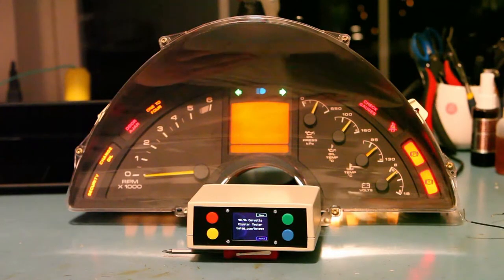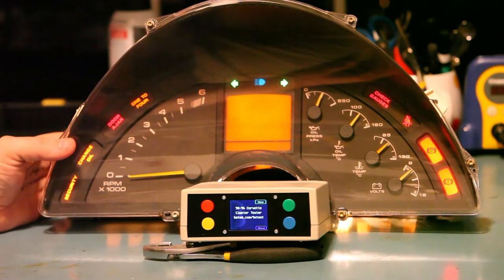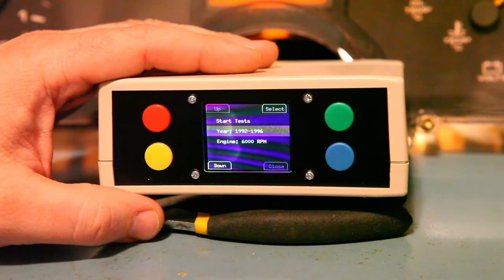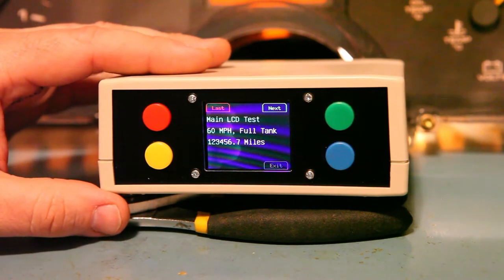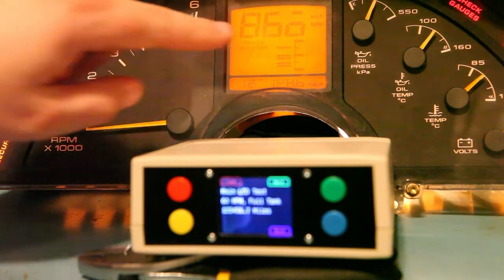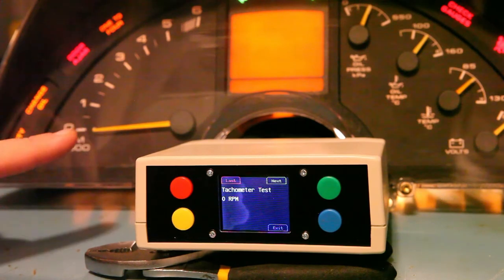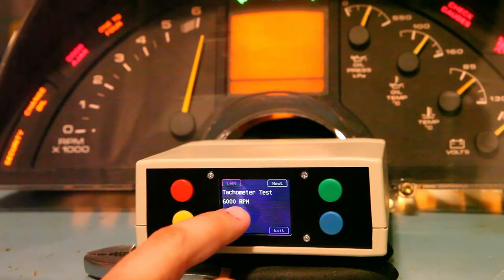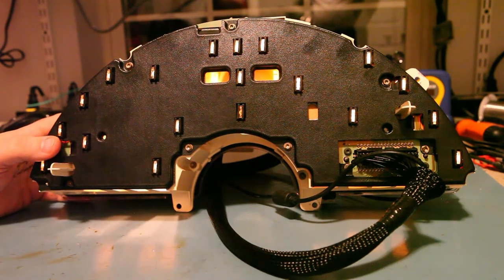90-96 Corvette #3 - Instrument Panel Gauge Cluster Tester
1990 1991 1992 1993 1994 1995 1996 Chevrolet Corvette Instrument Panel Gauge Tester video by batee.com.

Update:  We now provide a free diagnosis and very reasonable repair services.